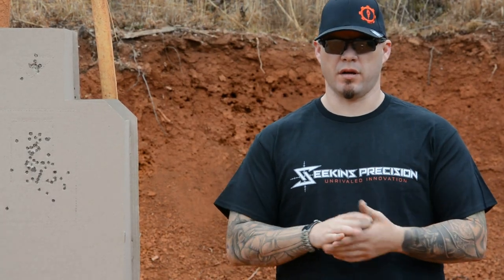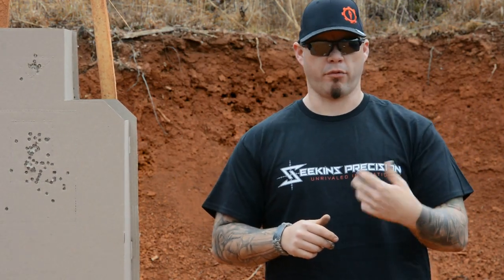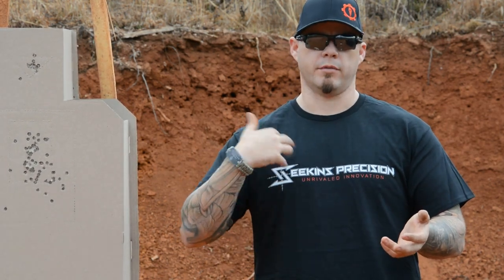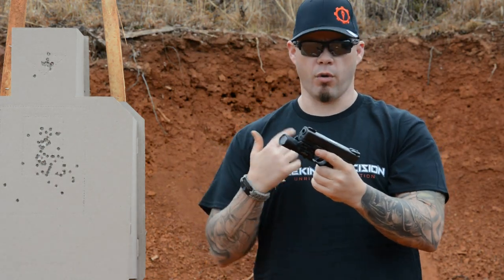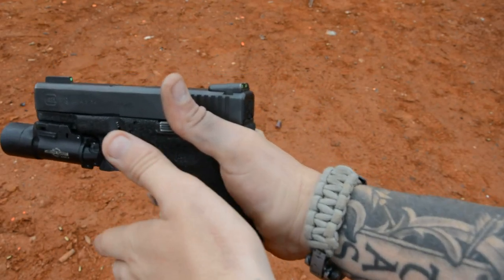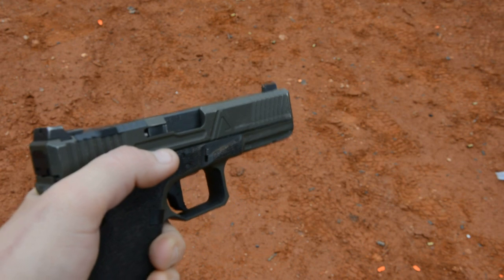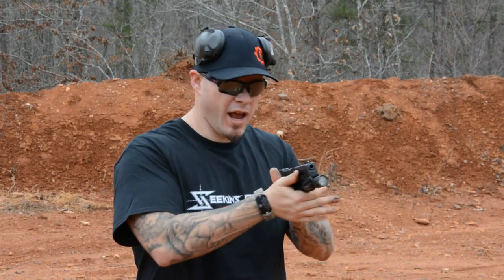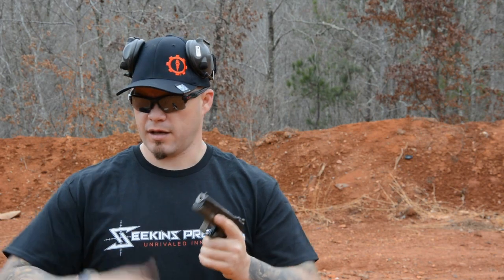Handgun Grip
Aaron discusses his methods for grip on the handgun